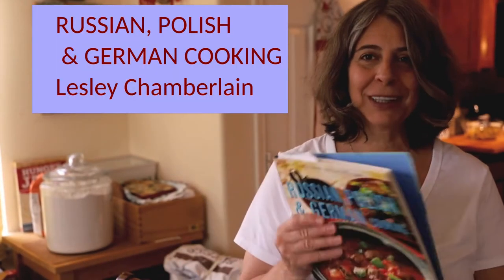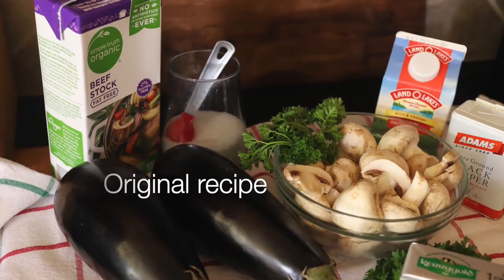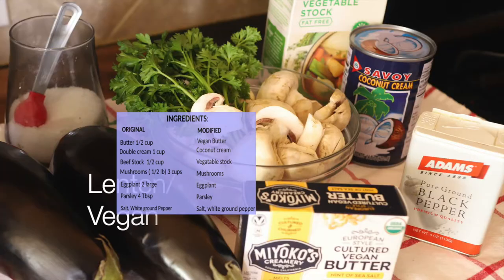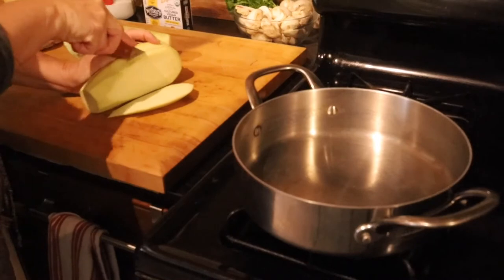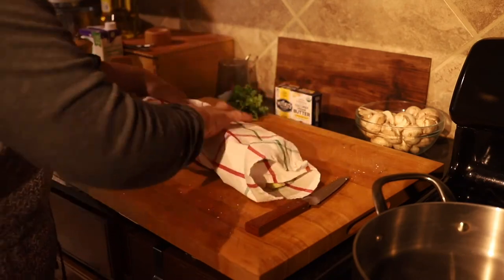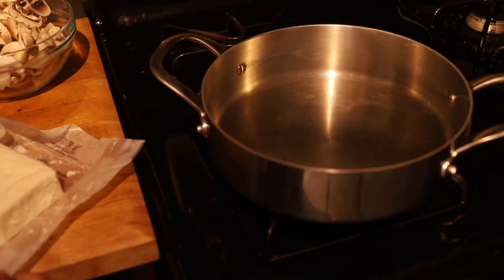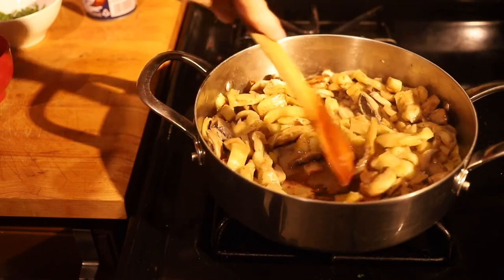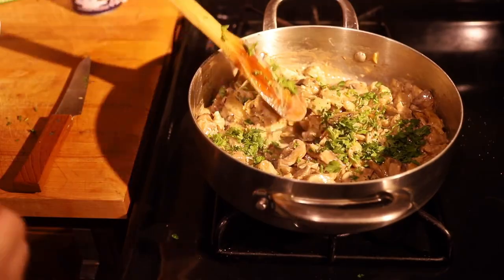Creammy Eggplant & Mushroom (Ciulama)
Vegan: skip to min 2:11 in the movie

 Hello friends!
This is a recipe that I discovered in the "Russian, Polish & German Cooking" book of recipes collected and edited by Lesley Chamberlain.
The original recipe's name is Creammy Aubergine and Mushrooms.
I present you the list of ingredients as is in the original recipe and in the Lenten/ Vegan version that I addapted using the same quantities.
Please stop the video at the minute 1:12 and write down the ingredients for the version that you prefer. I tried both original and the adaptation and they are both delicious and verry easy to make. However I will upload this video recipe in the Lenten/Vegan Playlist.
I enjoy your comments and I will make sure to answer to all your questions if any.
Cheers,
Catalina